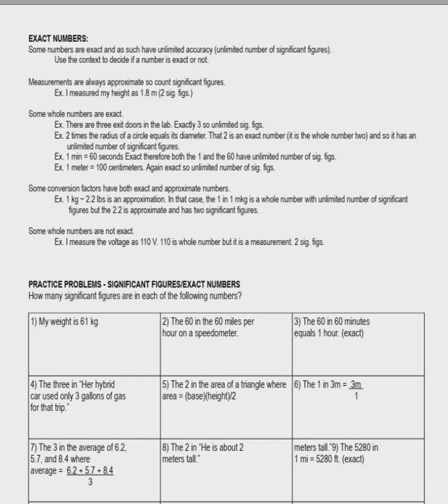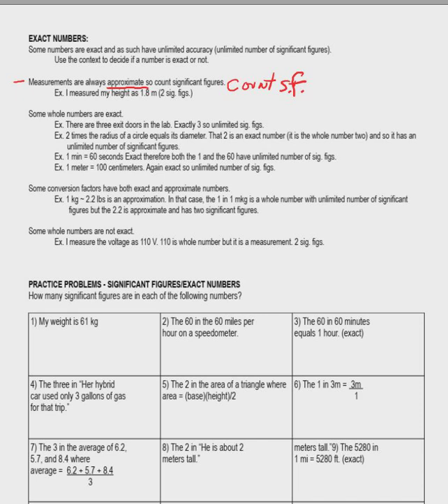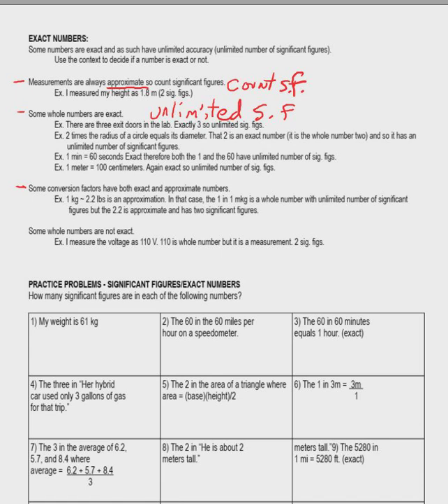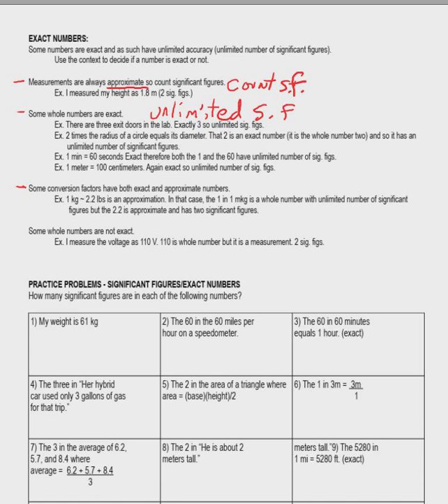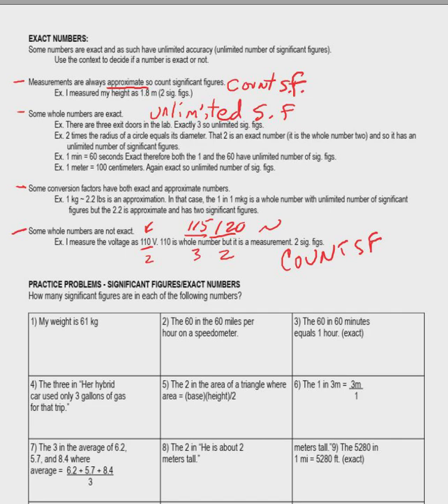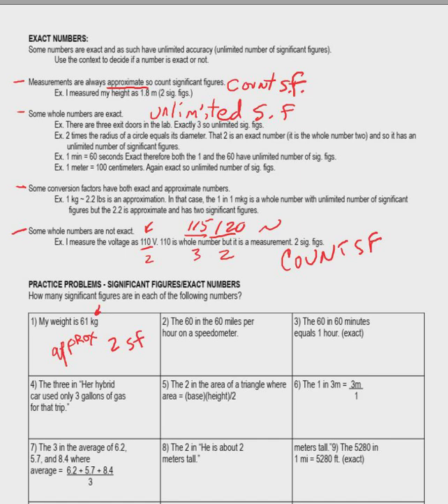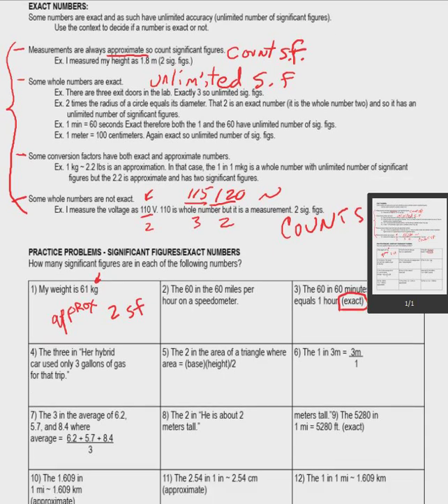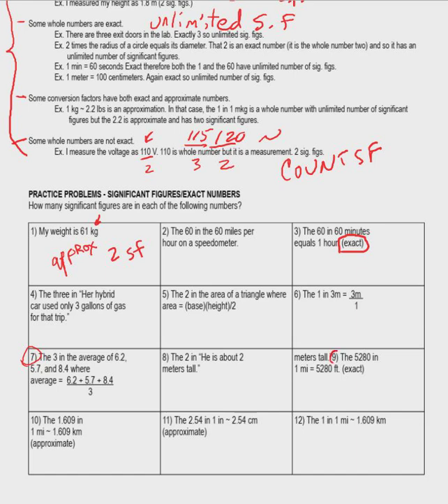Day 5 - Exact Numbers and Significant Figures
Today we are looking at exact numbers when working with significant figures.